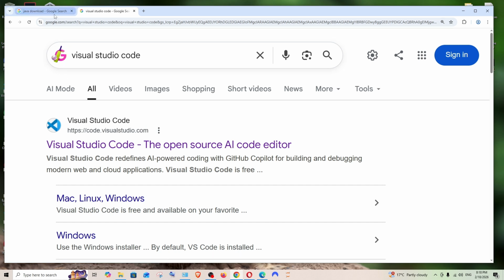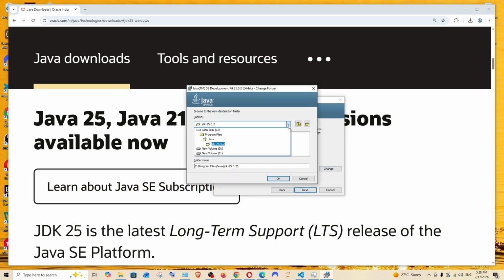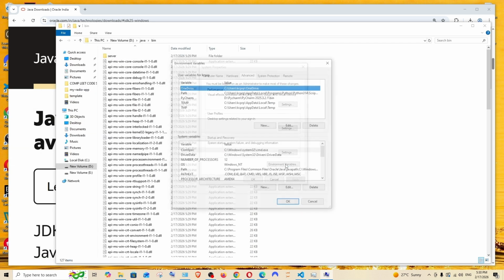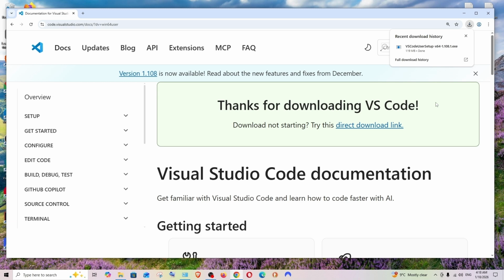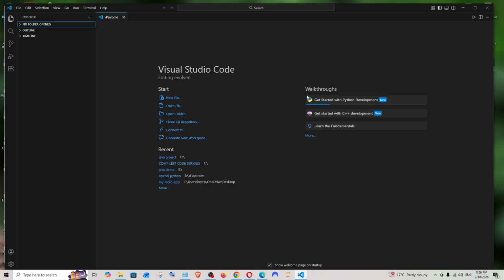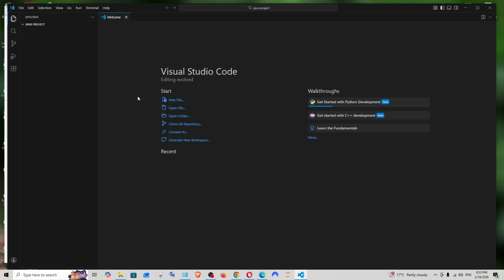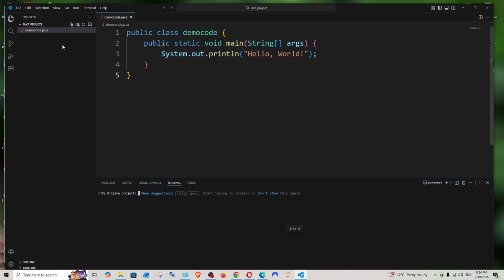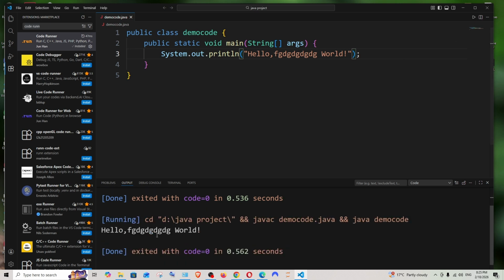How to Setup Java in Visual Studio Code | How to run java Program in VS Code 2026 Tutorial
In this tutorial we will see how to download and install java jdk on windows 10 or 11 and setup in visual studio code to run your first program